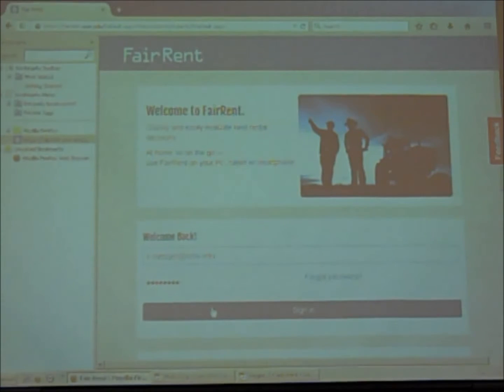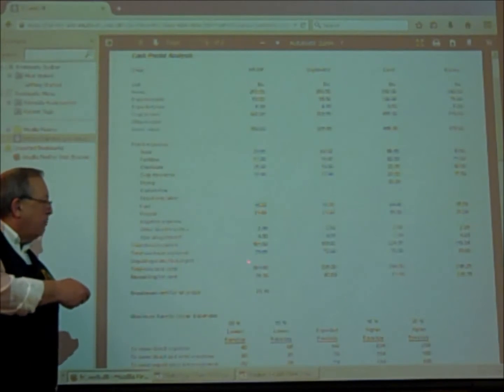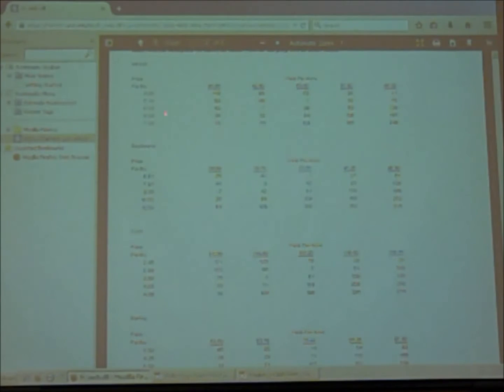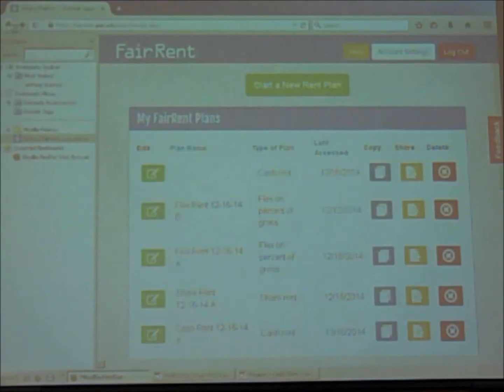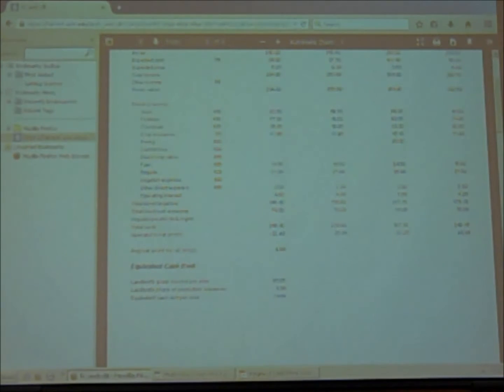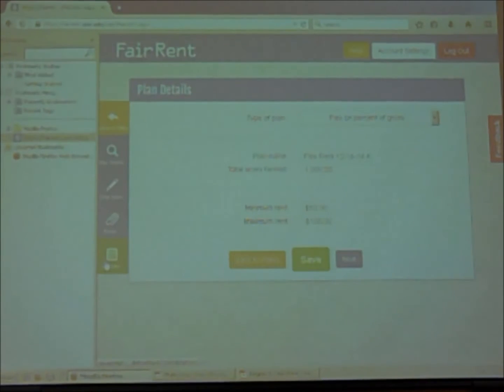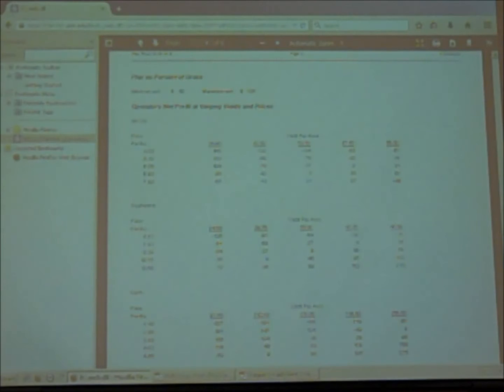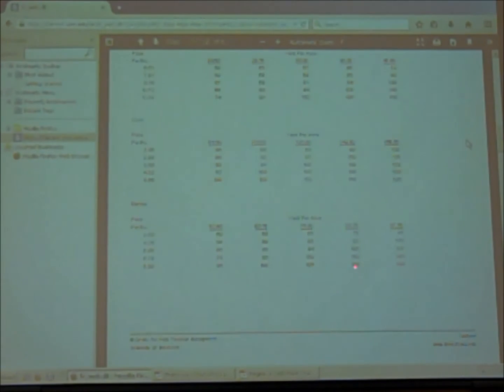Fair Rent Software: What Does It Tell You for 2015?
Steve Metzger discusses using a program called fair rent to help figure out how much you can pay for rent.  This talk was given during the Central Dakota Ag Day held at the Carrington Research Extension Center on December 16, 2014.